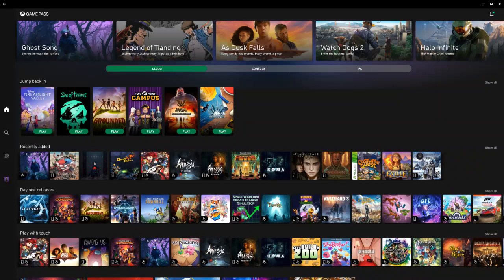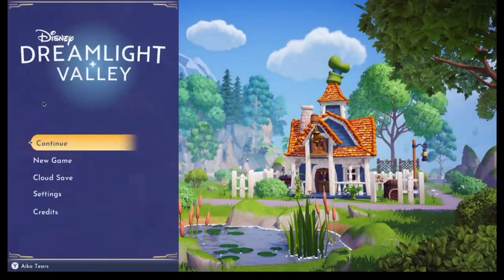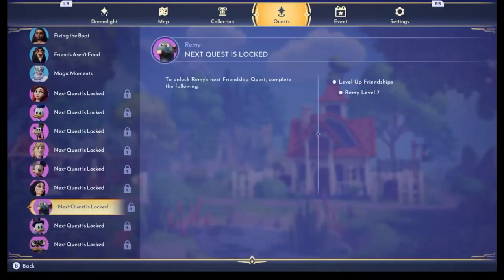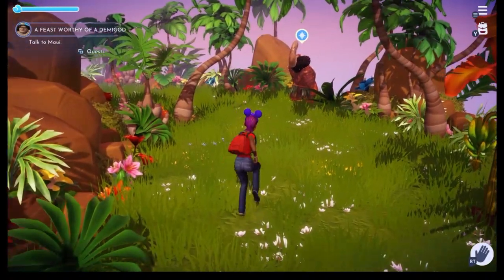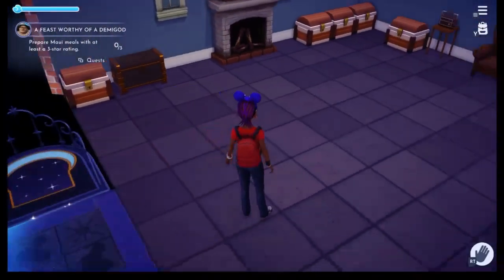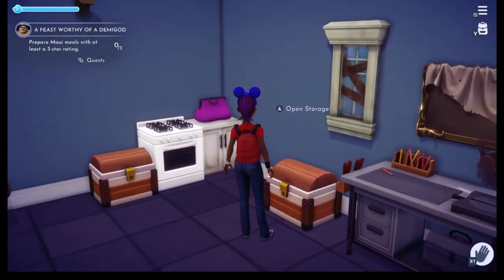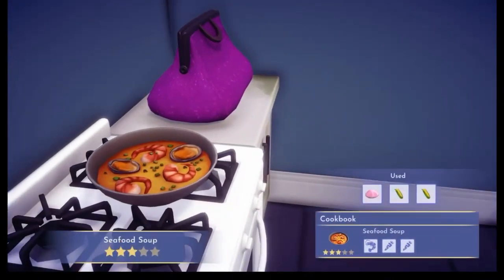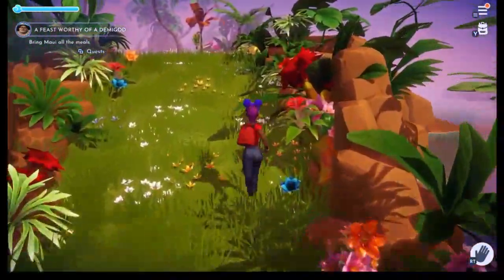Disney Dreamlight Valley: Even More quests and getting that dreamlight Part 1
Had tech issues with the stream so its three parts to the stream this is the first -- Watch live